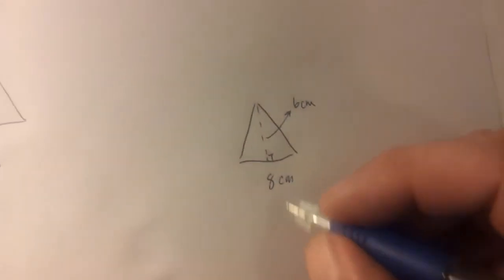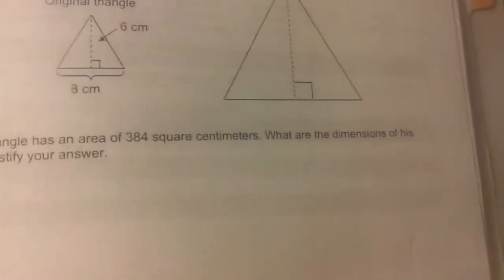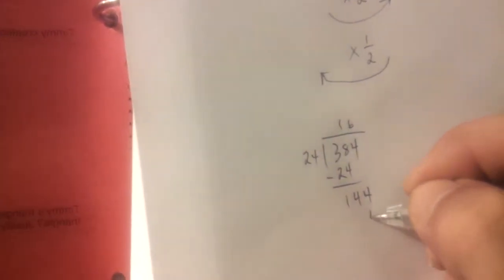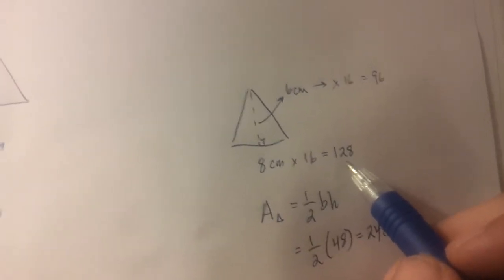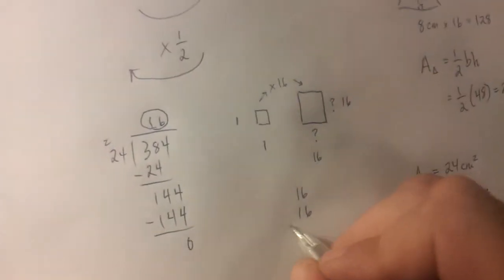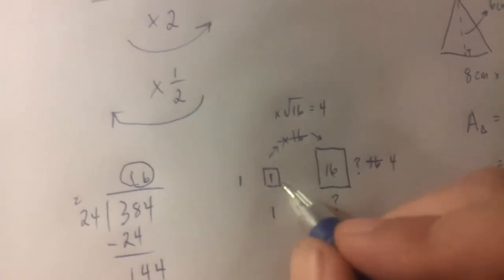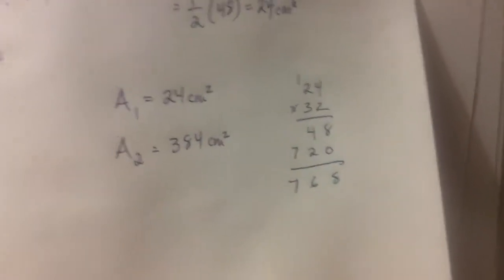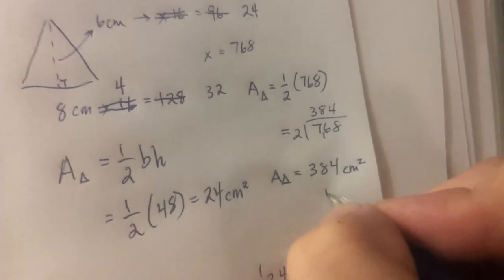Similar Polygons Scale Factor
In this video, we find the dimensions of a new triangle similar to one that we already know the dimensions for, using a scale factor. We find the scale factor by dividing the areas, because the shapes are similar. Using this method, you can find the unknowns in any polygons that are similar.